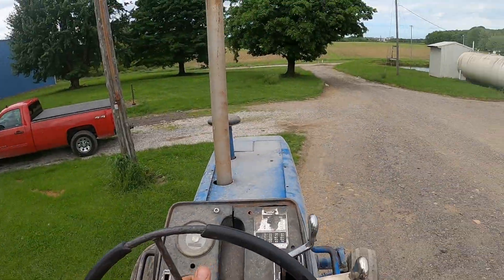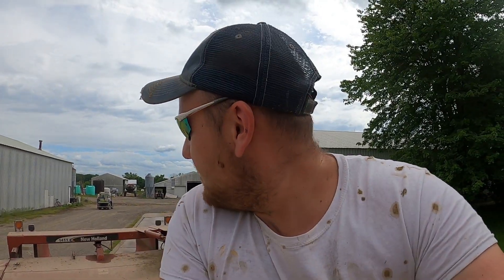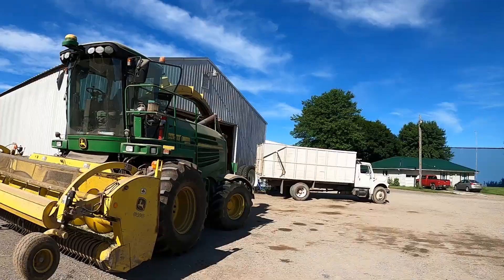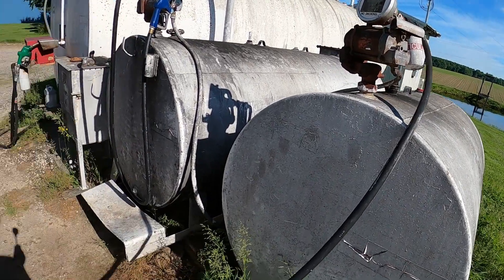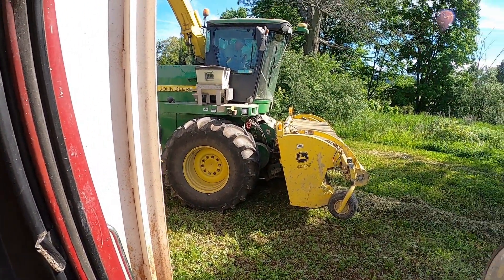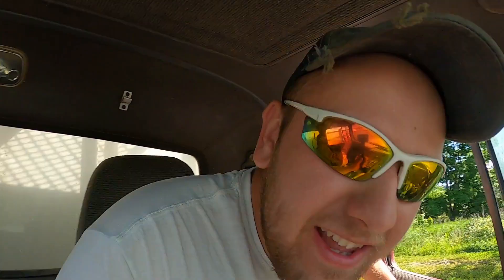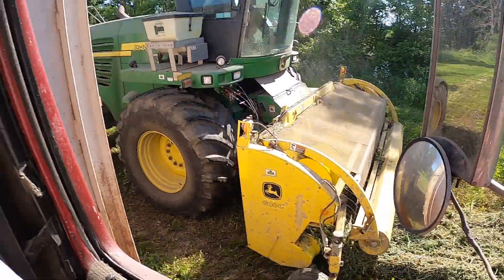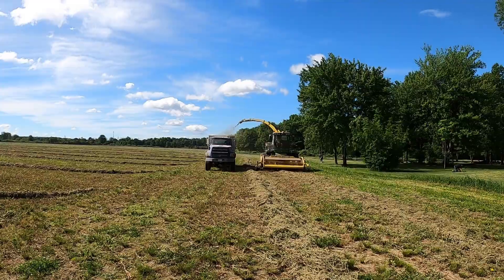Making Alfalfa at Denmandale Dairy pt 1.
We made the first cutting of our alfalfa. It yielded very well!  Part two is coming soon,